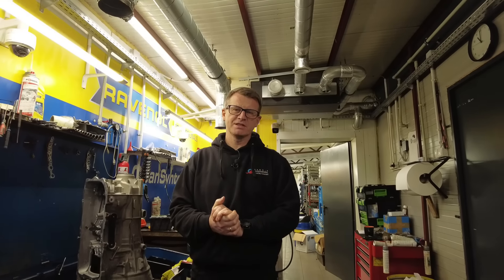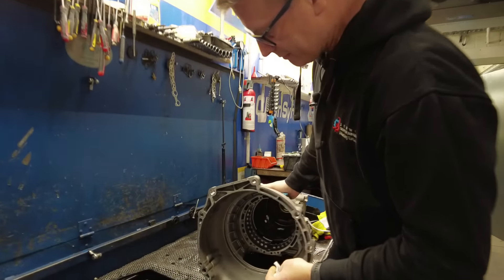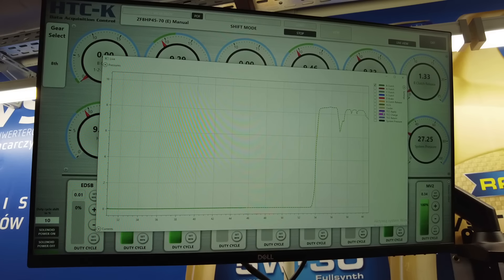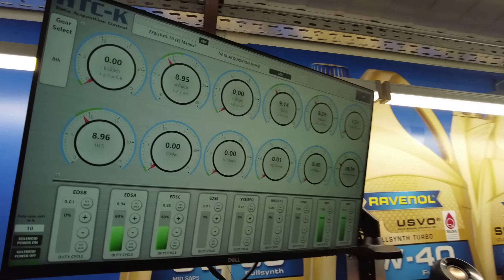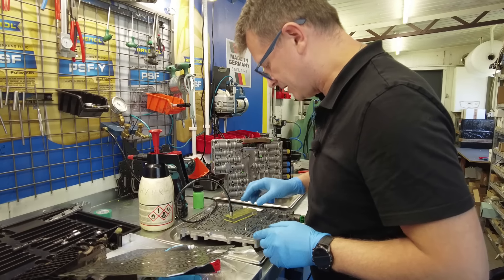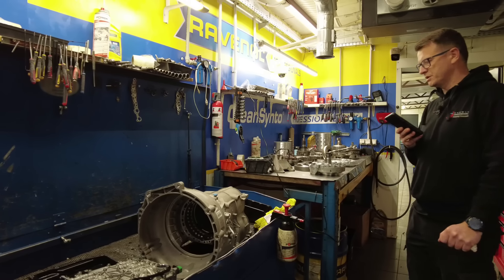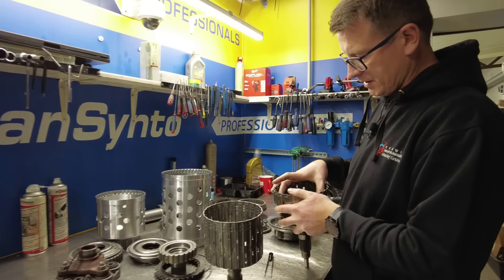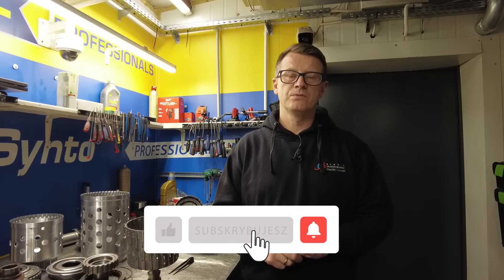Ile przebiegu wytrzyma skrzynia 8hp w BMW?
8hp to popularna jednostka jeśli chodzi o automatyczne skrzynie biegów. Dzisiaj omawiamy 8hp z BMW naszego widza, pana Macieja.

📧 W razie pytań zapraszamy do kontaktu

☎️ Masz pytania? Zadzwoń
Regeneracja konwerterów: 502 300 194
Automatyczne skrzynie biegów: 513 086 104
Sklep z częściami i olejami: 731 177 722